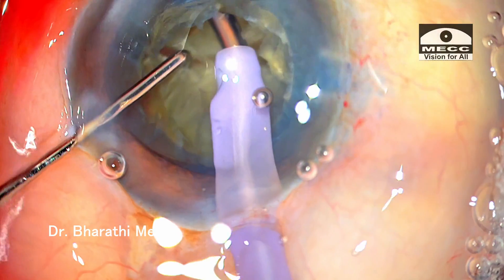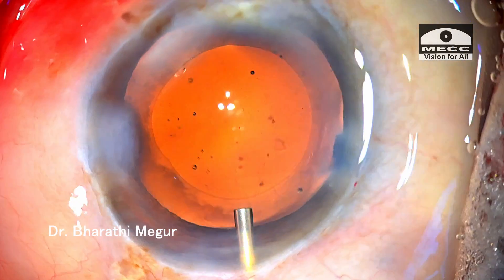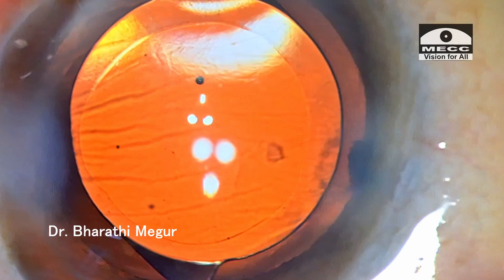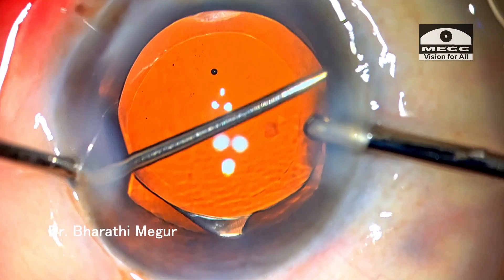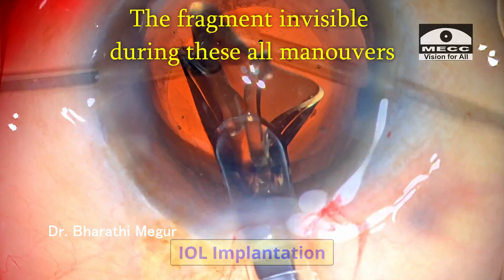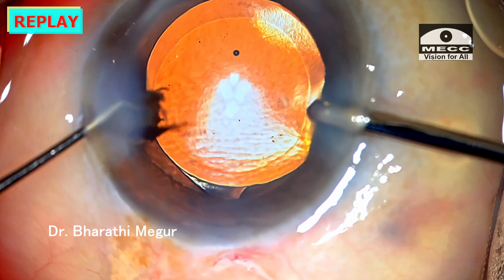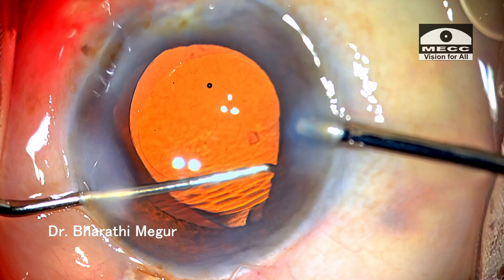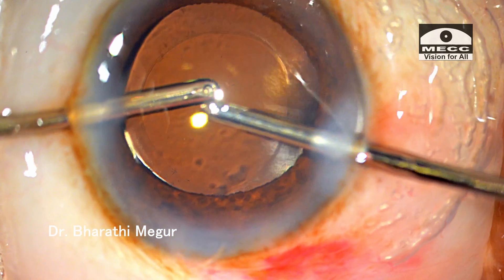Intra-operative Surprise during routine Phacoemulsification .. The Hidden Thief. - Dr Bharathi Megur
A seemingly routine Phacoemulsification throws in a surprise at the end.A hidden Nuclear fragment pops out from  behind the iris.
Do watch to find out.